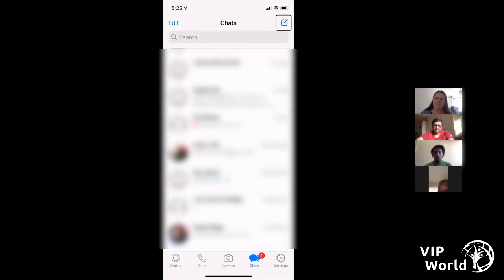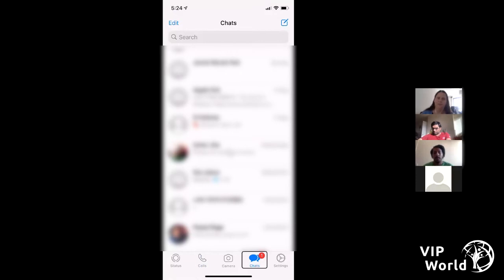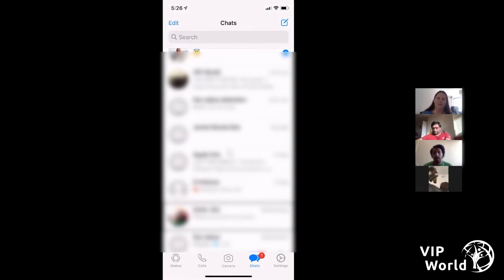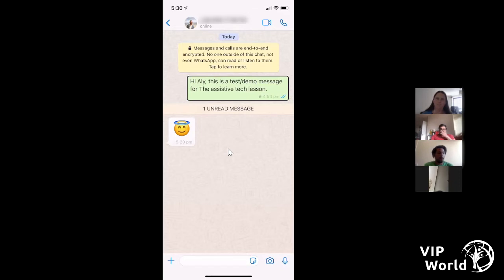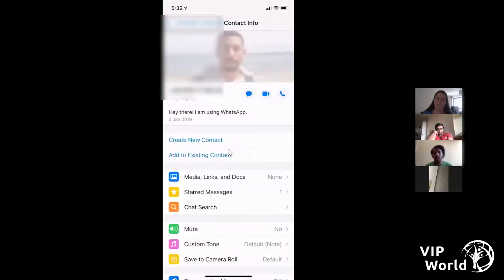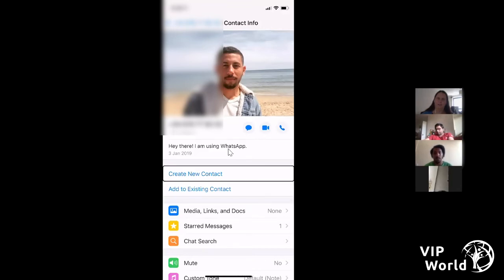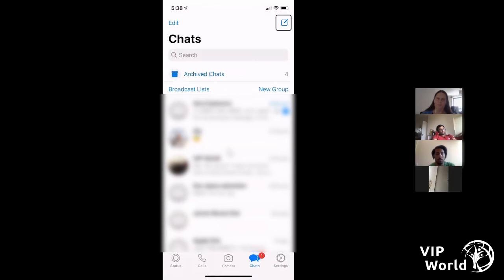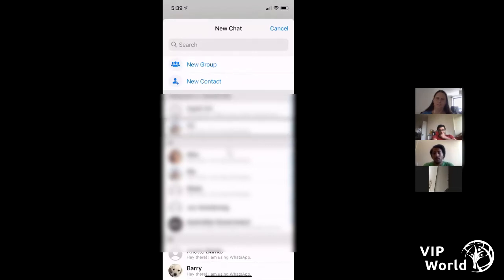Using WhatsApp with a screen reader || VIP World Assistive Tech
Our Third Assistive Tech lesson was about navigating Whatsapp with a screen reader.

Nicole Moore is our new Assistive Tech Tutor at VIP World Services and will be able to offer assistive tech support to Visually Impaired People (VIP).
“Personally, assistive technology helps me every single day with tasks on my computer, to reading mail, knowing where I am and what is around, identifying colours and staying connected with friends and family.”

A tip for volunteers is to make sure that when walking with a VIP you must be vocal and make the VIP aware of any obstacles as you will be their ‘eyes’. It is important to be vocal and call out instructions such as “kerb up” or “kerb-down”.

The last tip for volunteers is again in relation to being vocal when out with a VIP. You must tell the VIP when there is a dangerous situation such as approaching a busy road by yelling “STOP”, for example. You can explain later on what the issue was but must first deal with the situation and keep the VIP safe.

Nicole has had 10 years of experience with teaching VIPs in Australia to use screen readers, smartphone apps, and other solutions that help them get out and about while having fun.  Nicole’s main interests include travel, good coffee, music, and cooking.
Information about Travel Hands can be found on our website.

Here are some useful tips on using Gmail from our tutor Nicole Moore:

1. Basic HTML view is less cluttered with links and items so may be useful when reading through your inbox.

2. There are two shortcuts, alt+c takes you to the compose mail link, and alt+i takes you to the inbox link.

3. When composing an email, press enter to open each field (to, subject, body ETC), and tab to move from field to field.

4. The 'b' key will allow you to jump to buttons on a page, such as to send or save.
If you want to learn any digital platform as a part of our visually impaired people (VIP) community, feel free to DM us and book your slots.